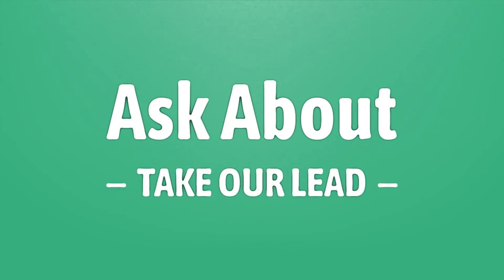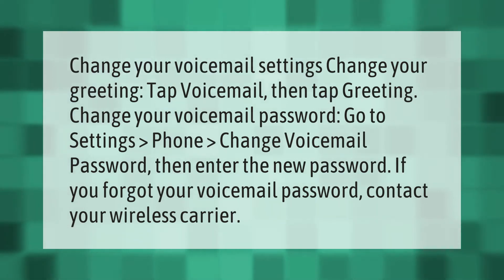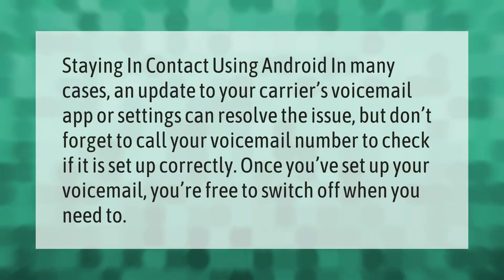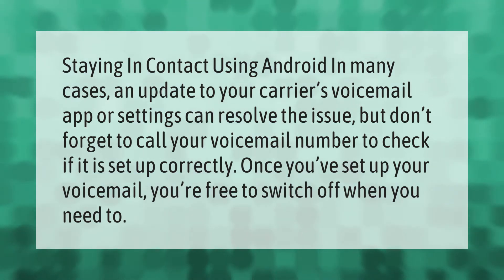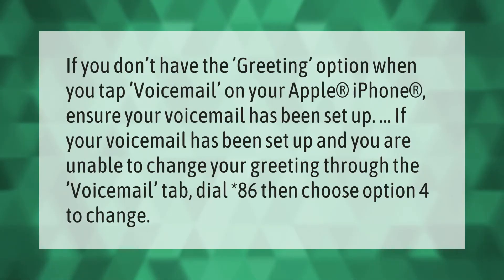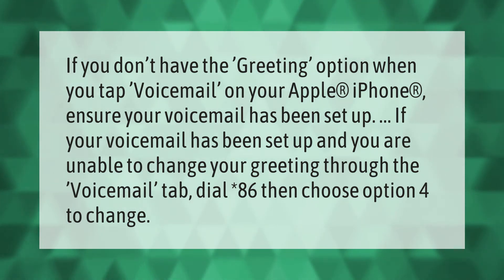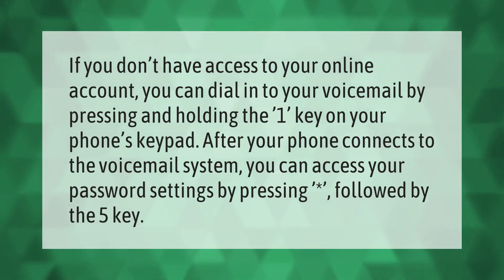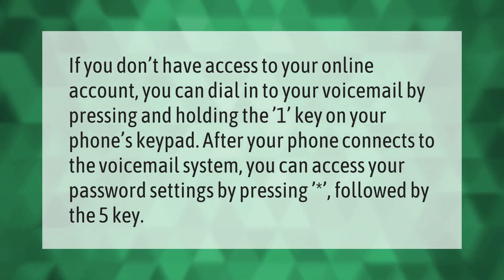How do you reset Voicemail on iPhone?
00:00 - How do you reset Voicemail on iPhone?
00:38 - Why is my voicemail not working?
01:07 - Why wont my iPhone let me change my voicemail?
01:37 - How do you know what your voicemail password is?

Laura S. Harris (2020, December 31.) How do you reset Voicemail on iPhone?
    AskAbout.video/articles/How-do-you-reset-Voicemail-on-iPhone-202670